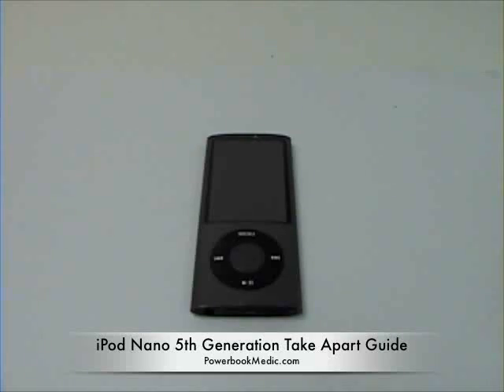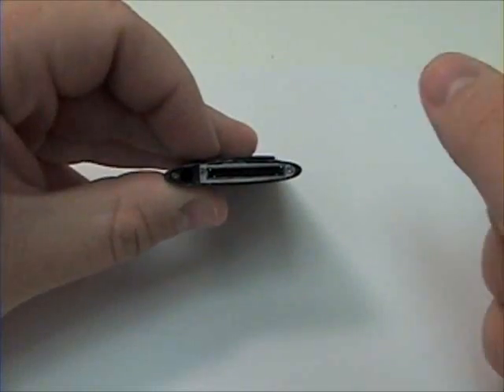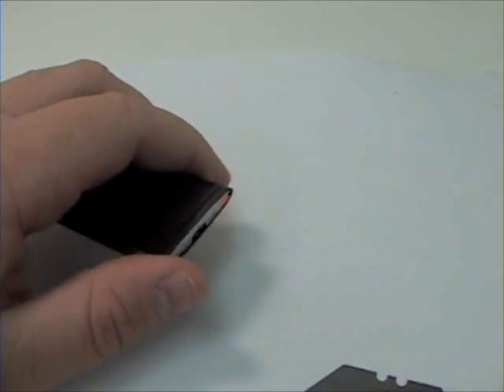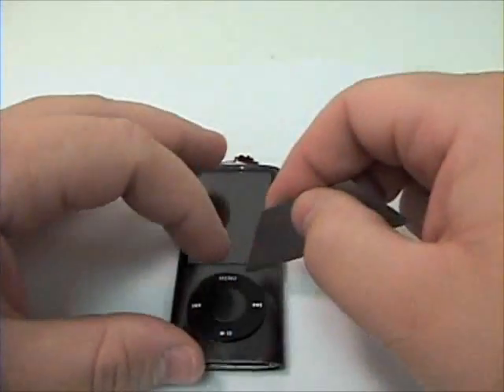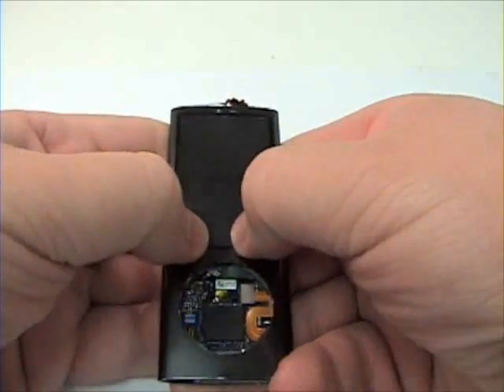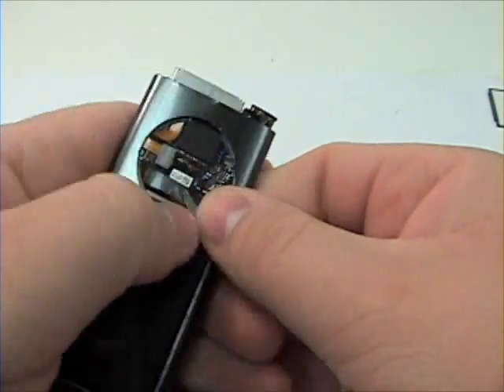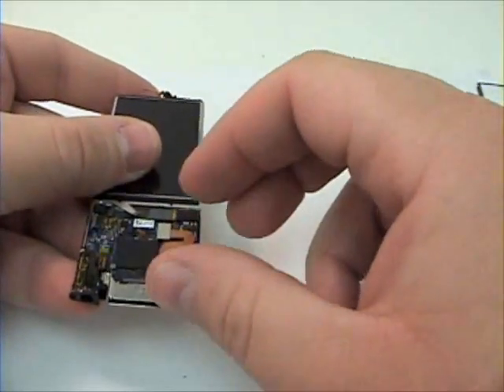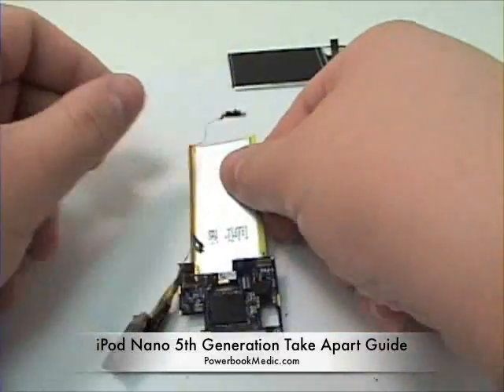How to Disassemble the iPod nano 5G video from Answers com Videos